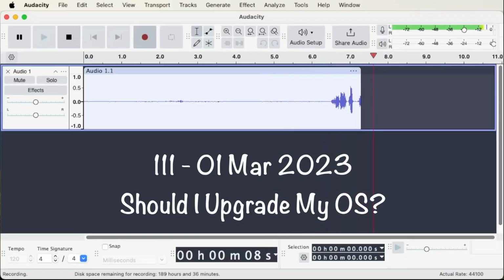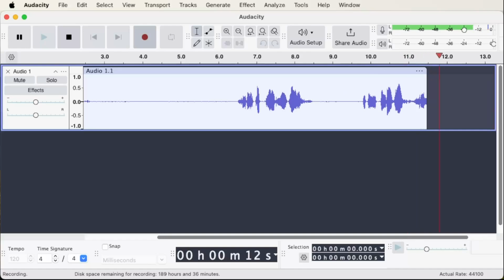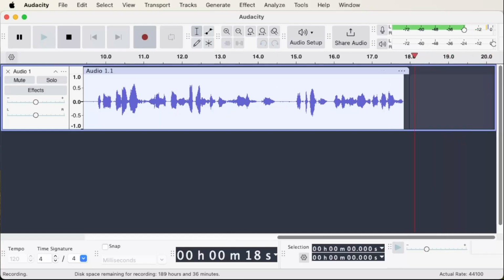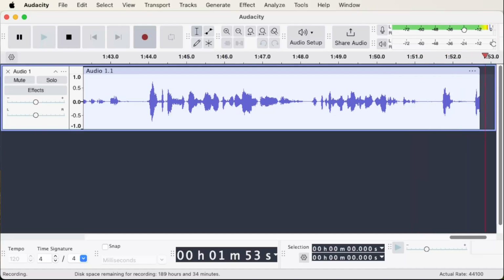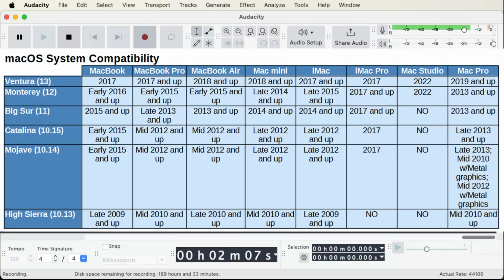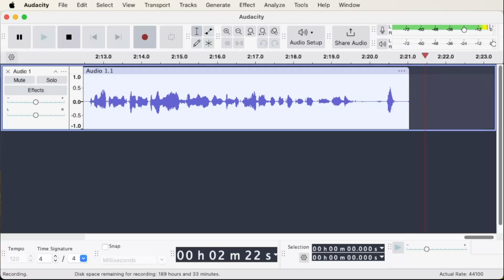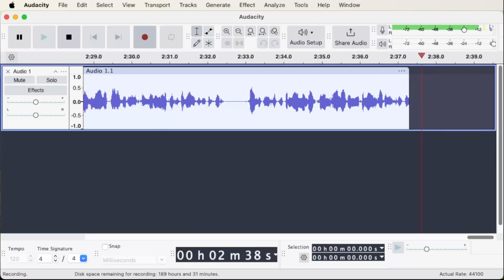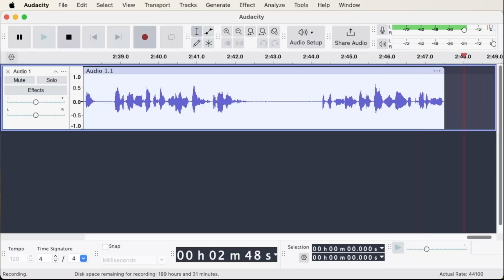Stuart's Audacity Tips 111 - Should I Upgrade My OS?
We talked about upgrading Audacity but what about the OS?